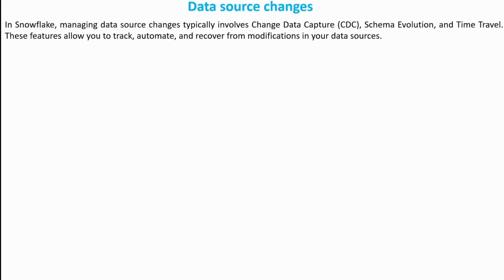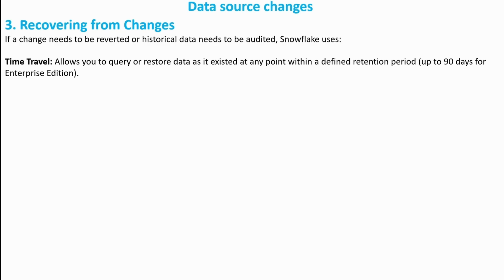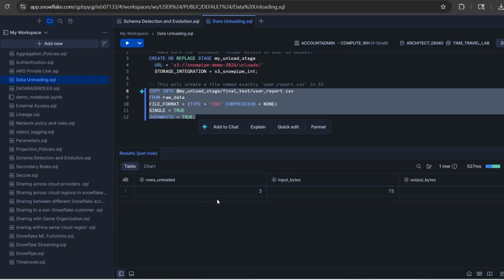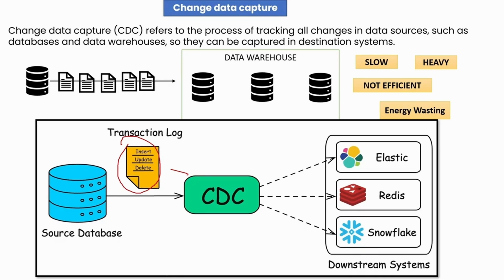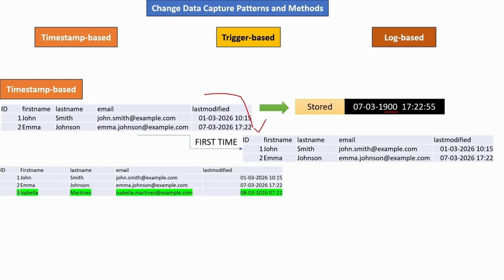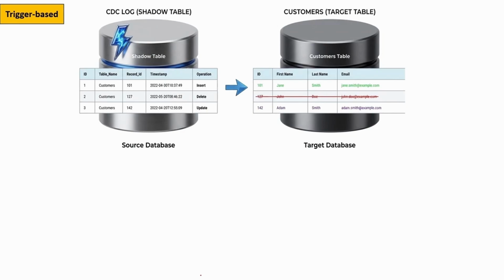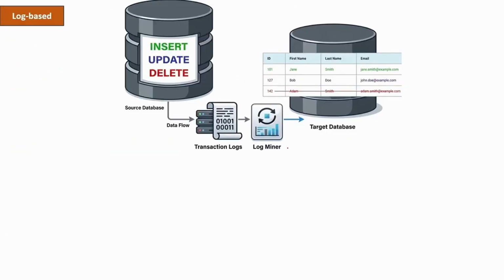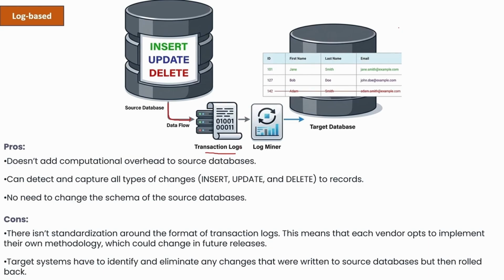Data Sources , changes & its Types | Data Unloading | Change Data Capture (CDC) in Snowflake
Video Chapters:-

00:00 - Data Source changes
02:40 - Data Unloading
04:11 - Change Data Capture

Resources:-